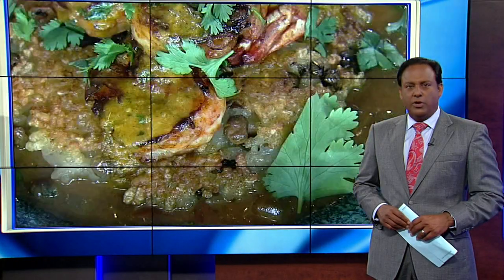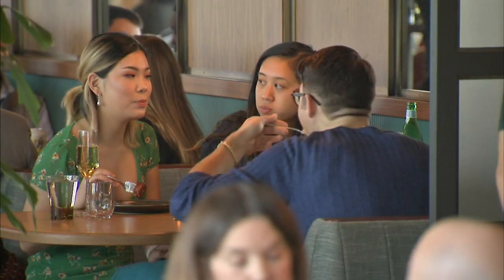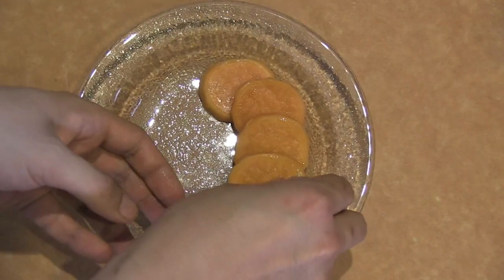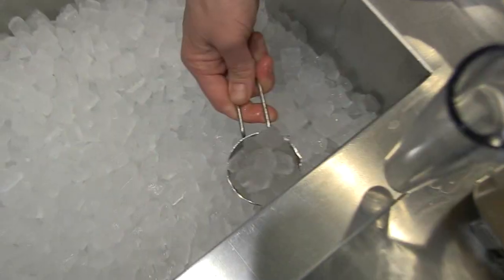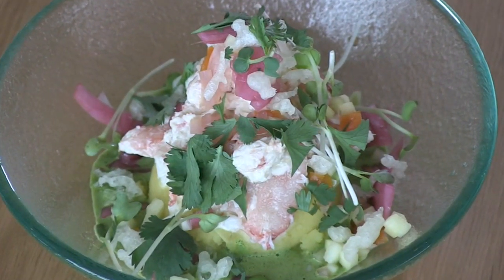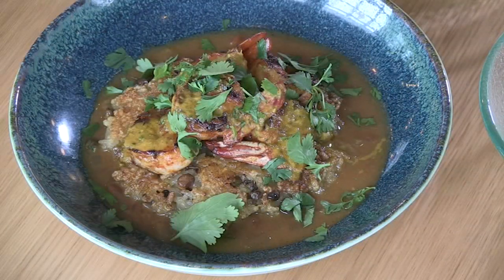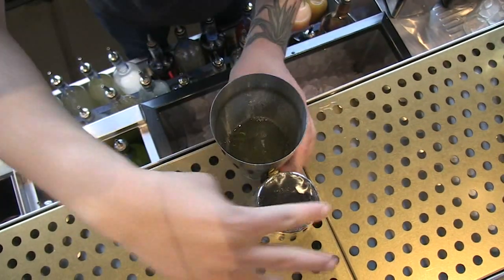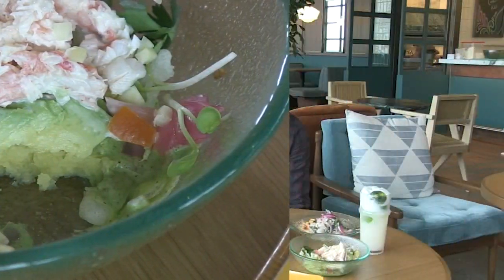Hungry Hound: Cabra shines with bright, fresh Peruvian flavors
Stephanie Izard is one of the city's busiest, high-profile chefs. Not only does she oversee several restaurants in Chicago's West Loop, she's also an 'Iron Chef' on TV and does a lot of charity work.